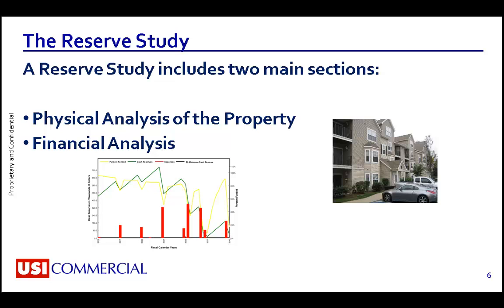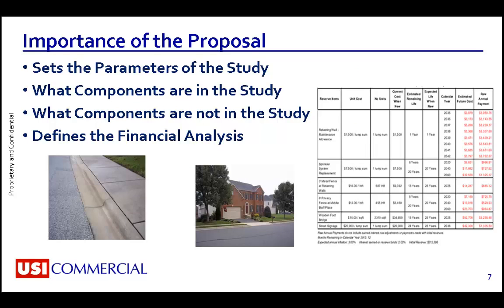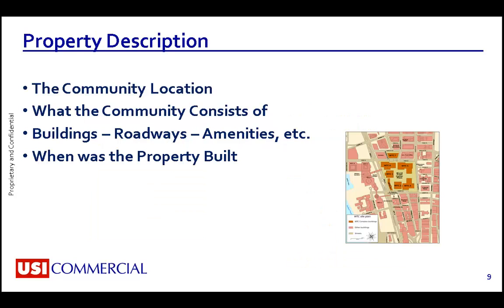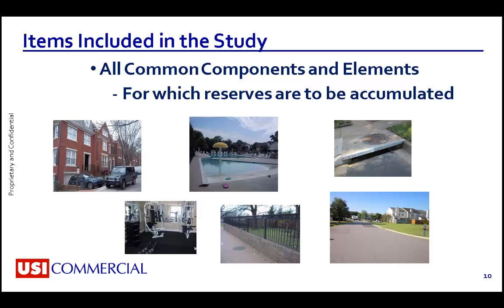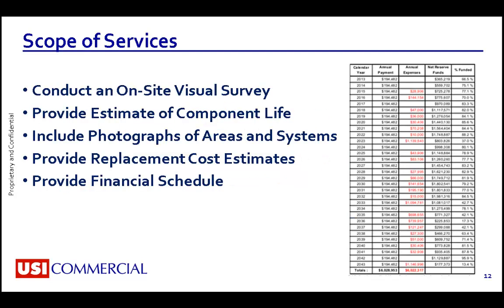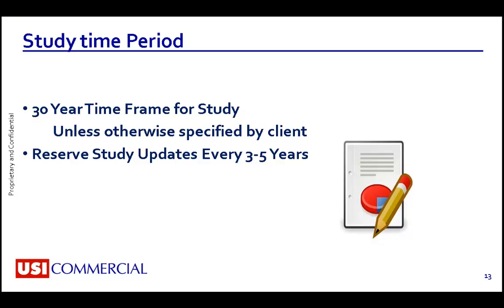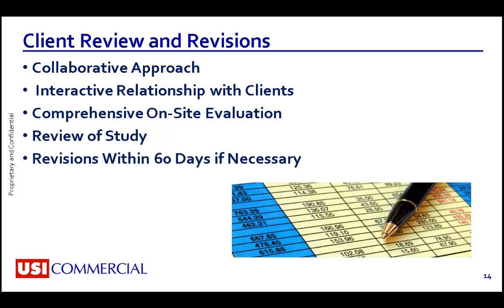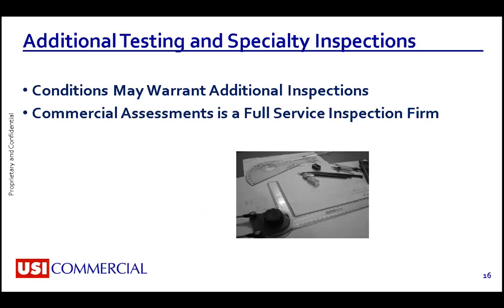The Reserve Study Proposal - Function and Purpose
Breakdown of the Reserve Study Proposal